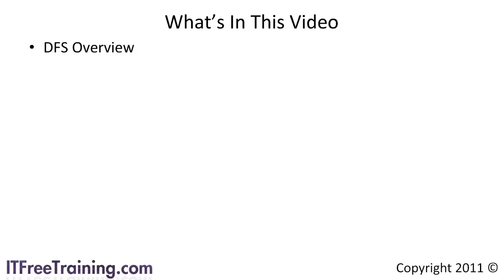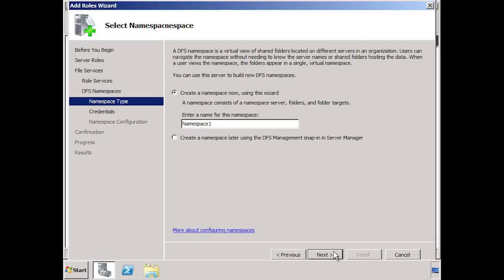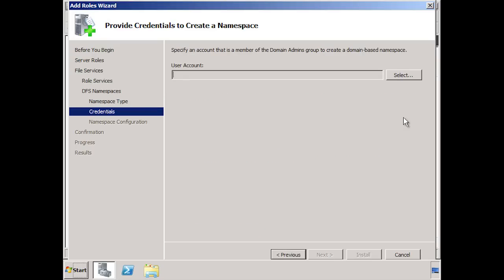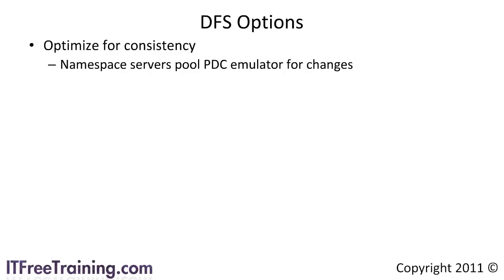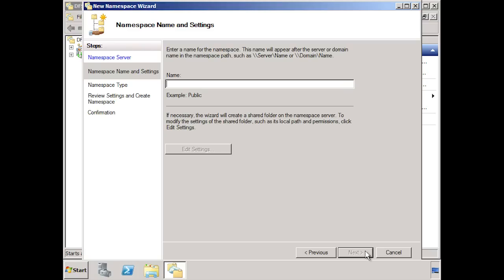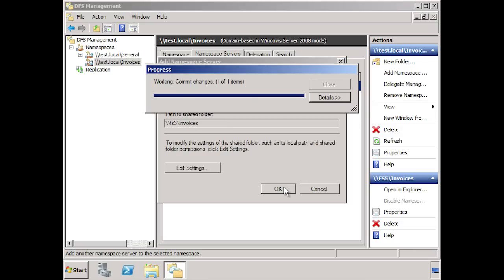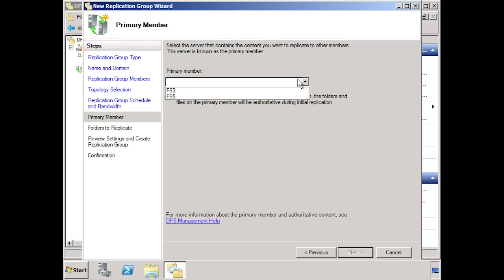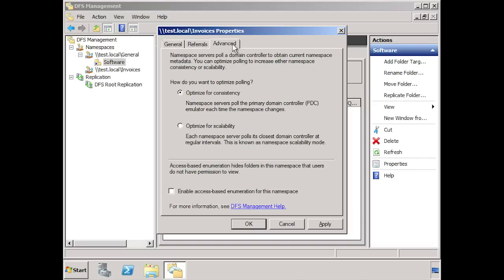Distributed File Server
This video looks a how to configure the distributed file system in windows server 2008 R2. This system allows you to replicated and decentralize your file servers in an enterprise environment.